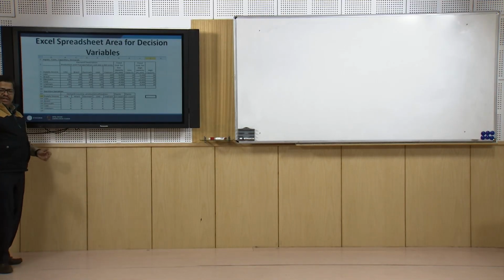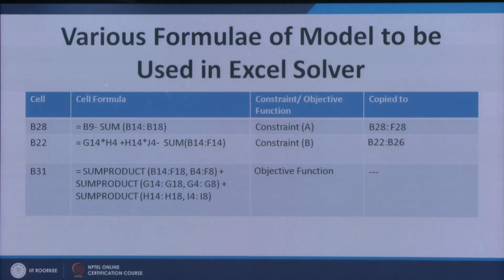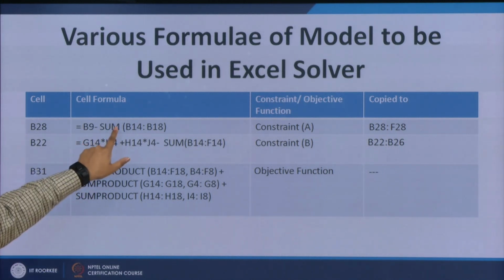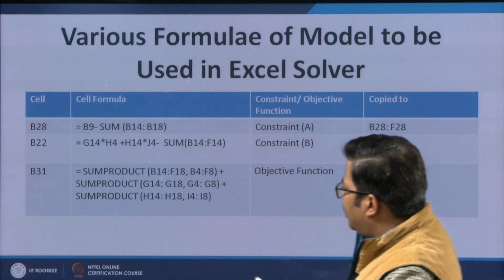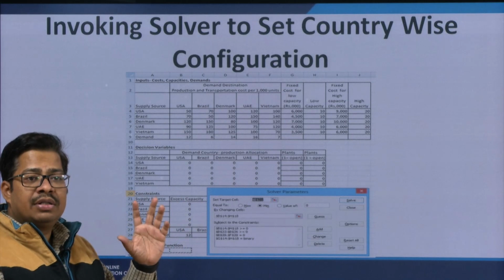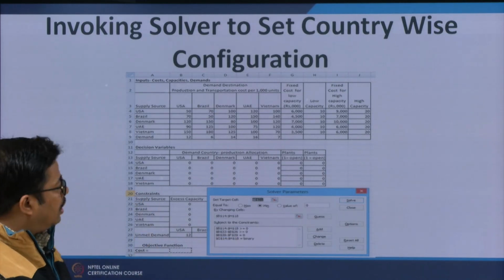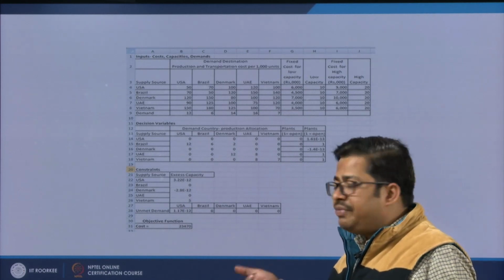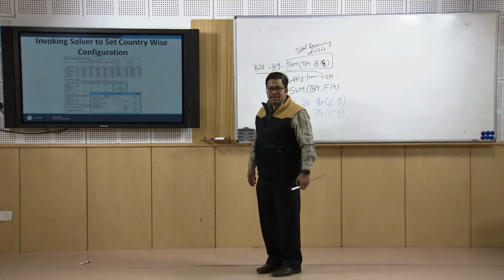Using Excel Solver for Network Optimization